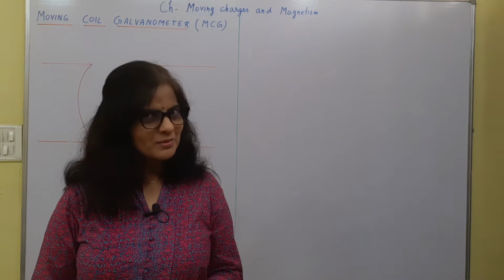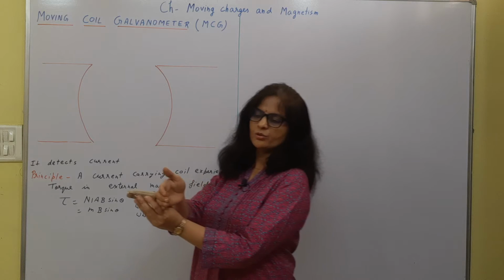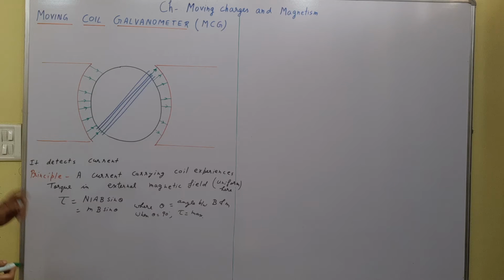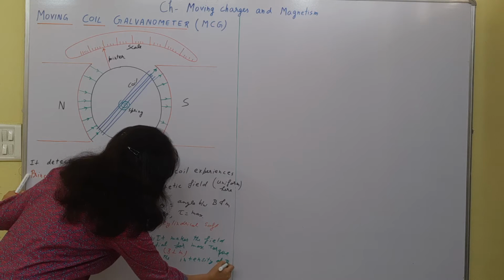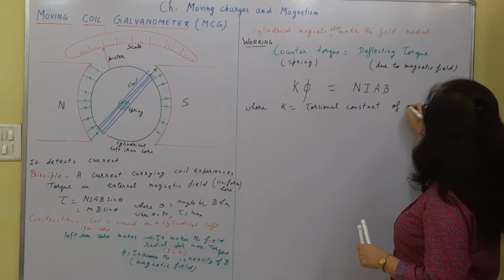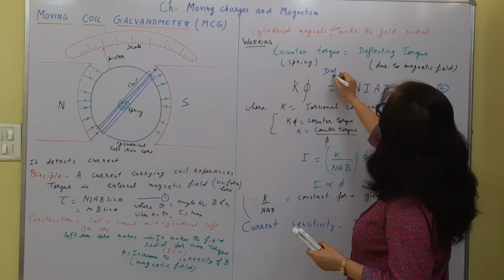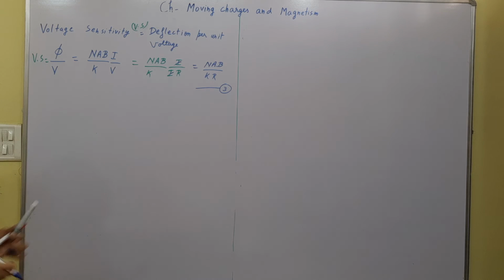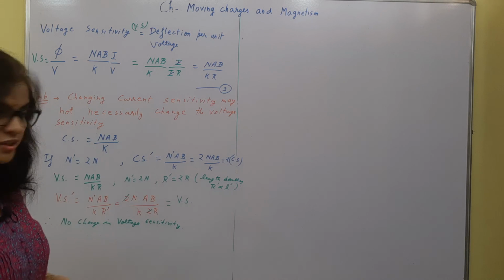Grade 12 Ch 4 Part-17 Moving coil galvanometer